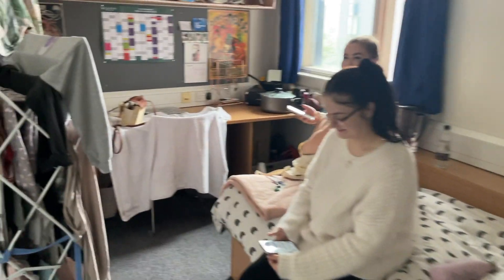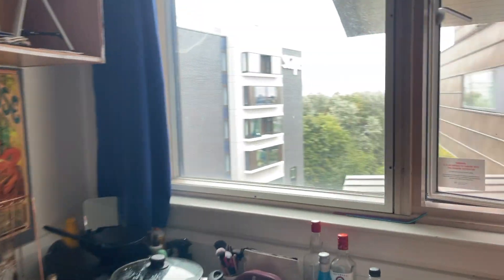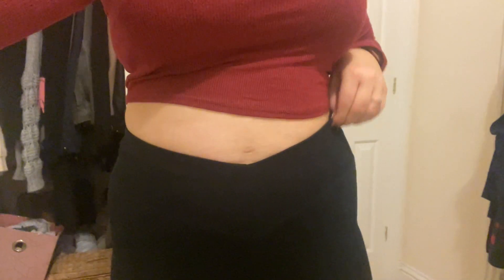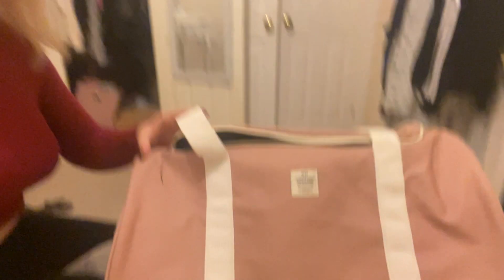LONDON VLOG | QUEEN MARY UNIVERSITY HALLS | WESTFIELD | BUBBLE TEA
Hi guys,

Thought I would take you along to see my little sister at university, she is growing up so fast!